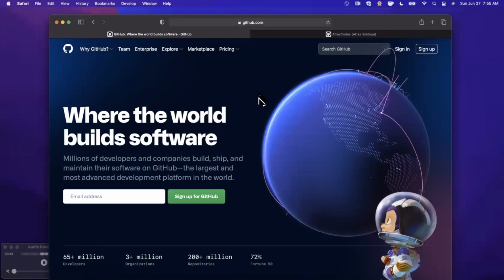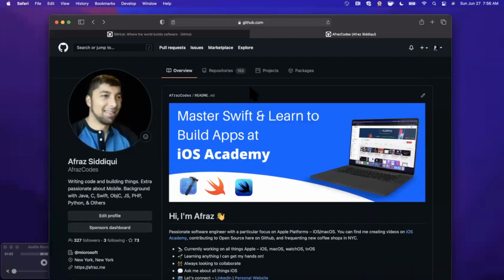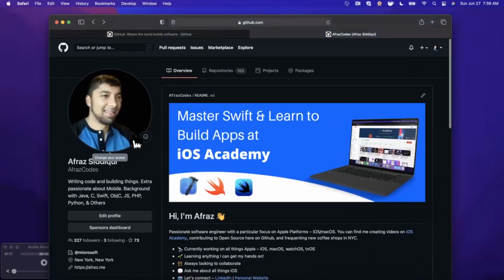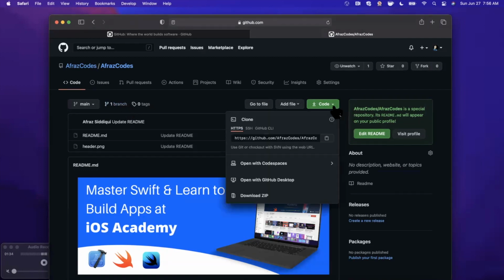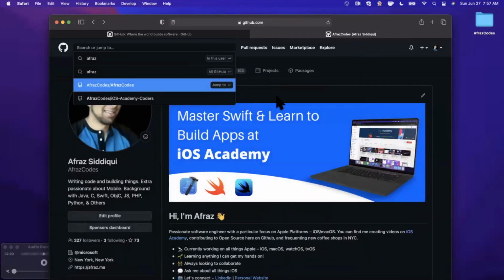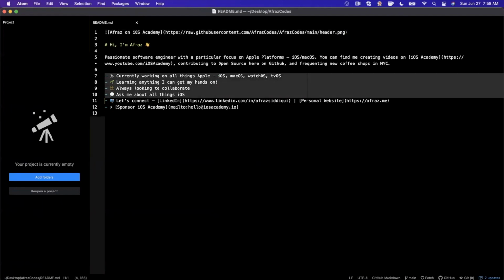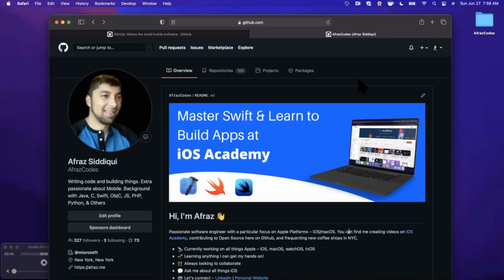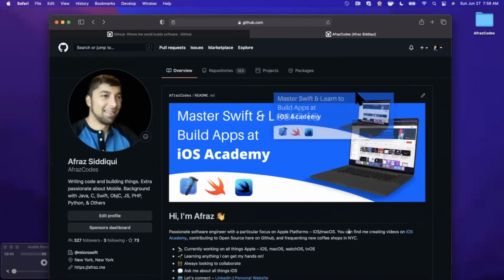Customize Github Profile (2021, Portfolio, Github) - How To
In this video we will learn to fully customize your Github profile in 2021. Using only mark up and a dedicated repo., you can make your profile stand out from all the rest. Add images, text, automated sections, and more.